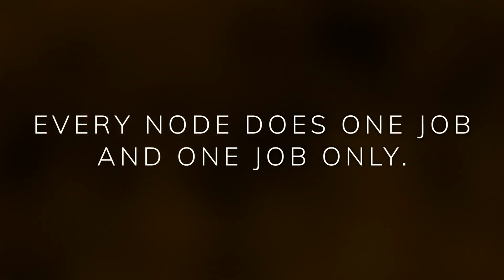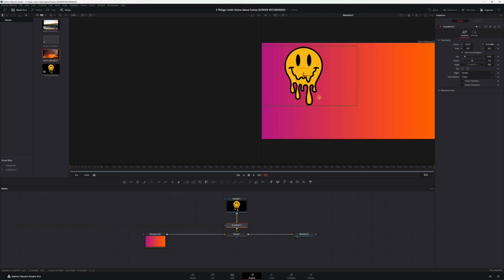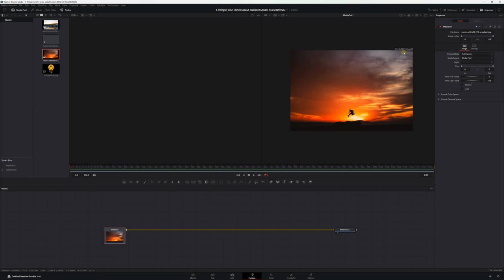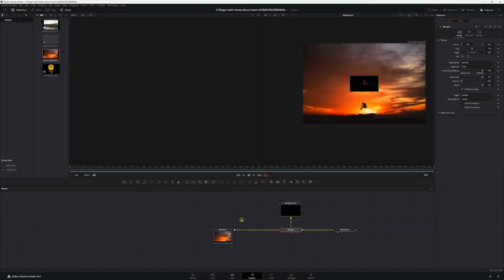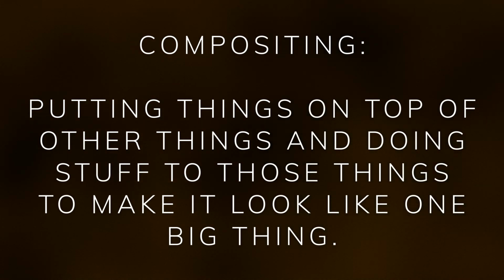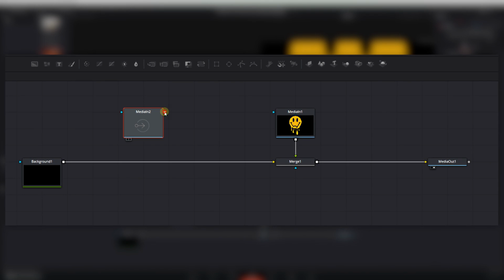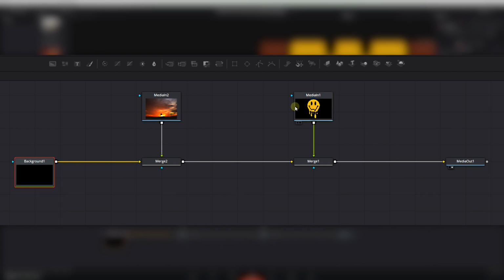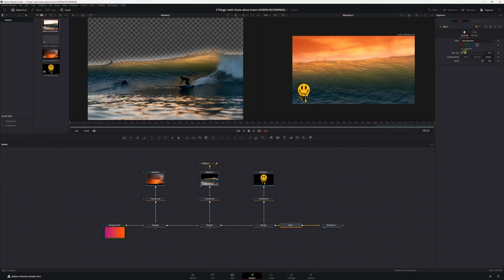5 Things I Wish I Knew About Davinci Resolve Fusion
These 5 Davinci Resolve Fusion tips will demystify compositing.

I've been focused on improving my skills in Fusion for a little over a year now. In this video, I'm going to share the 5 things that I wish I knew about the Fusion page in Davinci Resolve when I was first getting started.

Table of Contents
00:00 Intro
00:29 One Node, One Job
02:41 Composite Resolution
05:41 Motion Array (Sponsored)
07:06 Layers in Fusion
10:26 Fusion Effects
12:30 Fusion is Non-Destructive

*Please note that this link is an affiliate link, and at no additional cost, I will earn a commission if you decide to make a purchase after clicking through the link. Please understand that I have experienced all of these companies, and I recommend them because they are helpful and valuable, not because of the small commissions I make if you decide to buy something through my links. Please do not spend any money on these products unless you feel you need them or that they will help you achieve your goals.